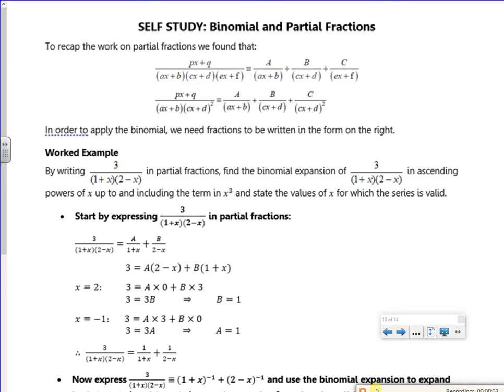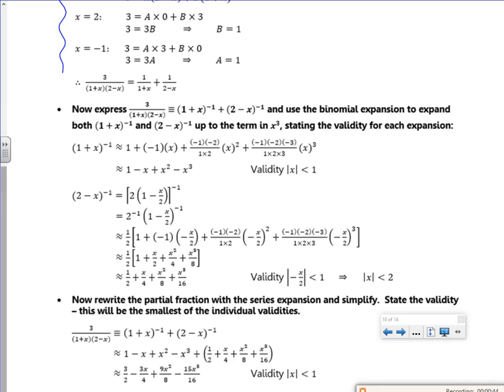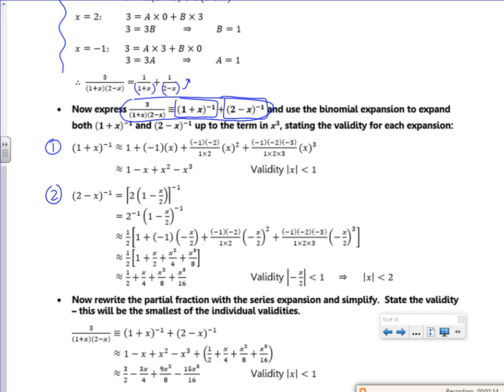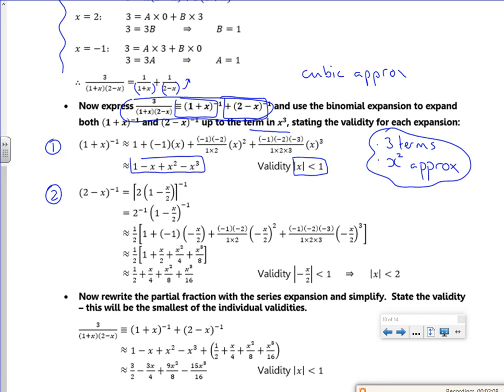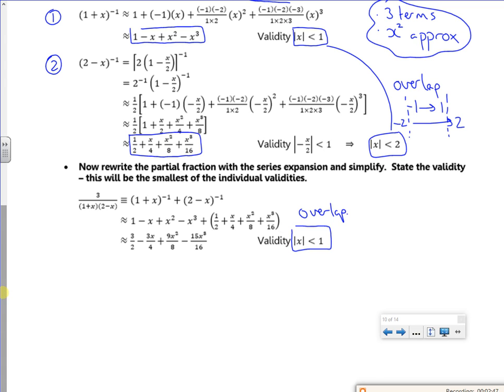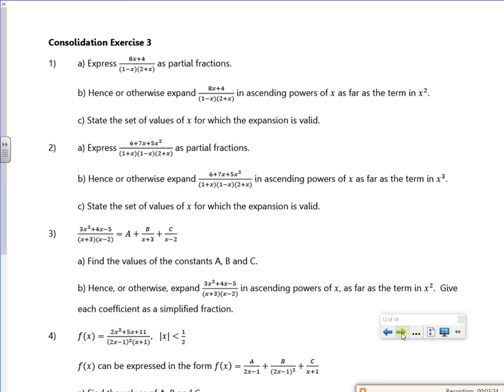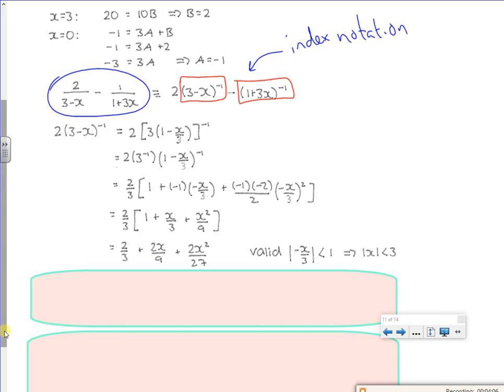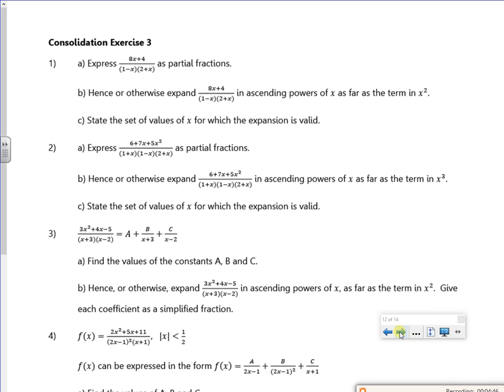A2 binom lesson3 vid2